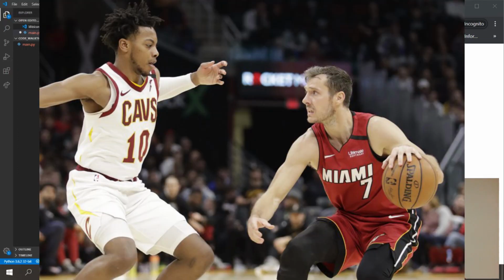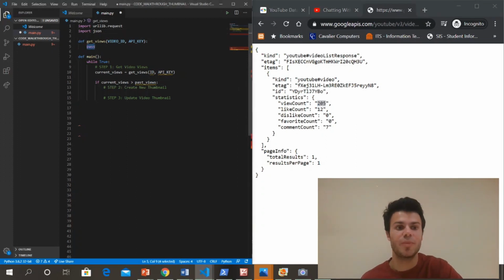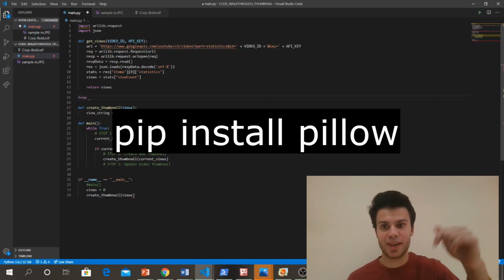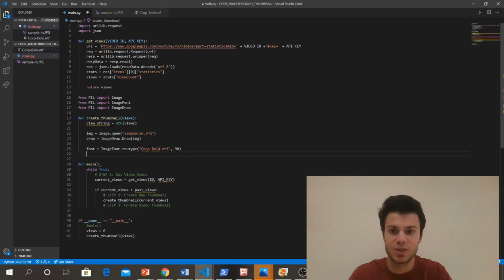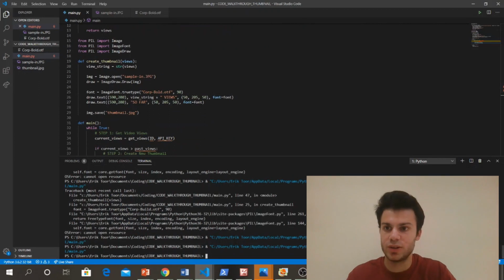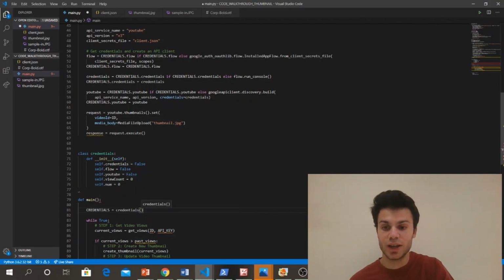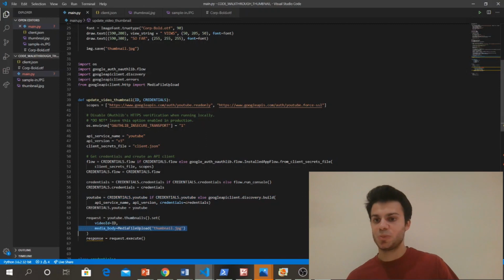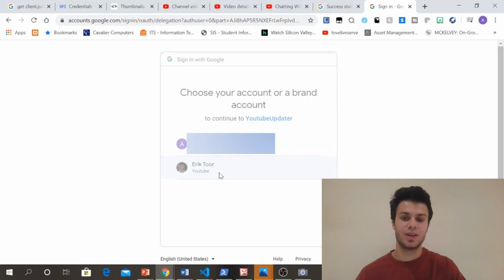HOW MR. BEAST UPDATES HIS THUMBNAILS IN REAL TIME WITH PYTHON & PILLOW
In this video we're going to talk about how Jimmy Donaldson, or Mr. Beast, updates his thumbnail title programmatically in real time with Pillow and Python.

The solution is 3 steps:
Step 1: Get the current views.
And if the current views is greater than the past views:
 Step 2: Make a new thumbnail with Pillow
 Step 3: Update the thumbnail with a call to the Youtube API